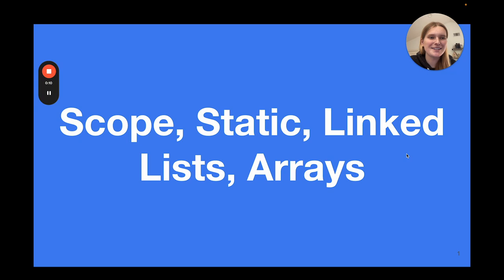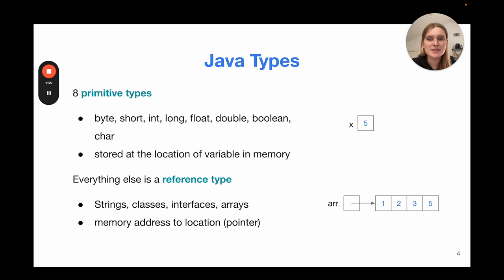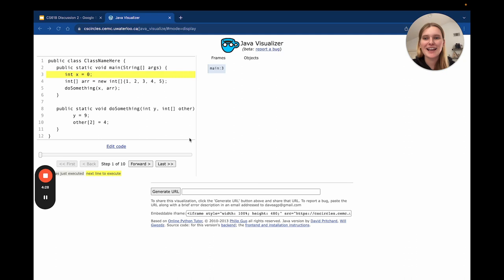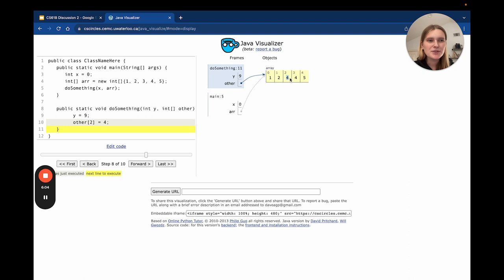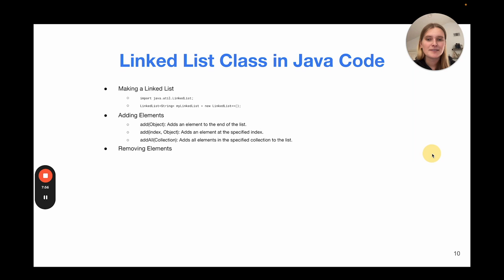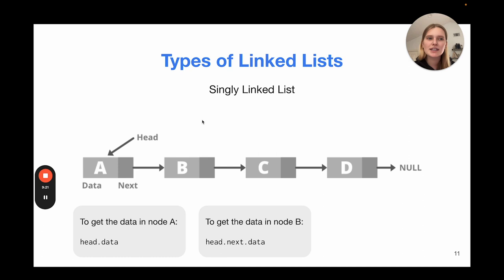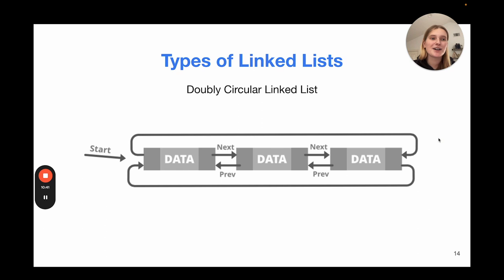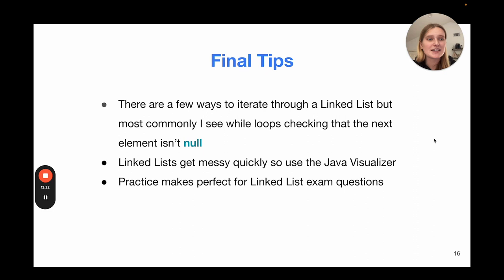Scope, Static, Linked Lists and Arrays Mini Lecture [CS61B FA23]